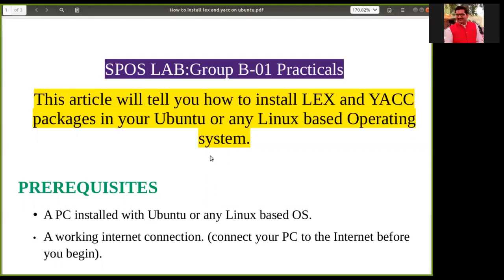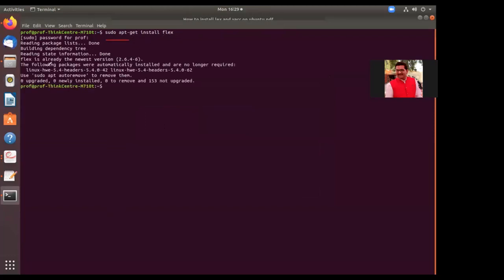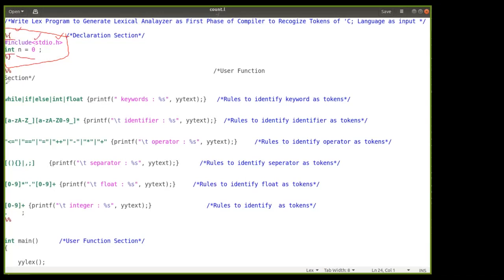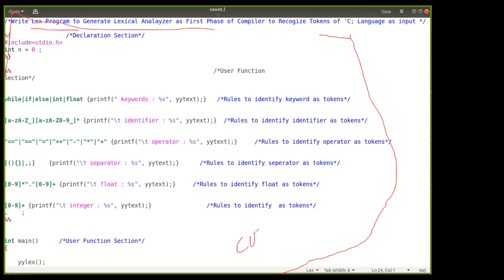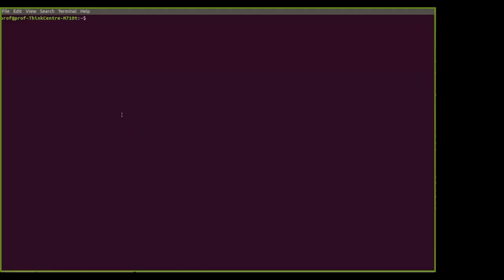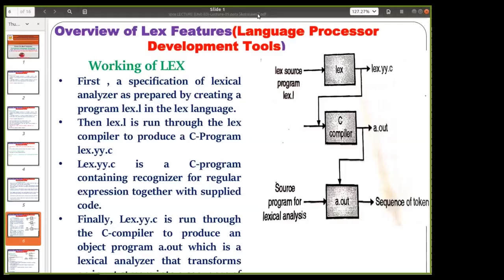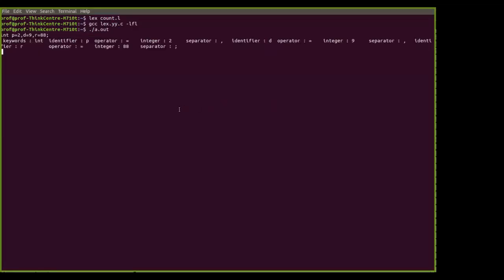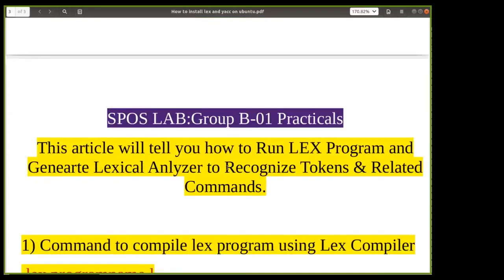SPOS Practical SPPU | lexical analysis in compiler design | SPPU LP1 Lab|Group B-01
This video demonstrates write a program using lex specifications to implement lexical analysis phase of compiler to generate tokens of subset of ‘java’ program.
 If you're preparing for exams or interviews, this session also highlights the functions of a lexical analyzer in compiler design and how tools like lexical analyzer generator Lex in compiler design are used.
Learners will get clarity on both theoretical and practical aspects of lexical analysis compiler design, including the lexical analyzer generator in compiler design and the role of lexical analyzer in compiler design in Hindi, making it accessible to a wider audience.

✅ Topics Covered
Introduction to Lexical Analysis in Compiler Design
Role and Functions of Lexical Analyzer
Lexical Analyzer Generators (e.g., Lex Tool)
Lexical Analysis with Examples
Lexical Analyzer in Compiler Design (Hindi Explanation)
Lexical Analysis vs Other Compiler Phases
Compiler Design: Lexical Analysis Concepts
Working of Lexical Analyzer with Input Streams
Lexical Analyzer Generator Lex – Usage and Output
Output Tokens of Lexical Analysis Phase
Lexical Analysis Process in Compiler Construction
Common Interview Questions on Lexical Analysis